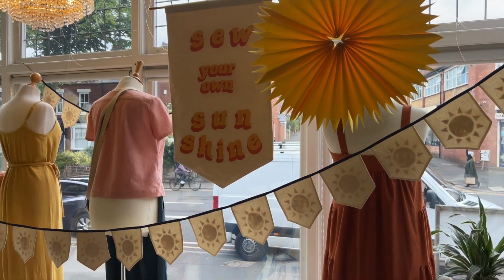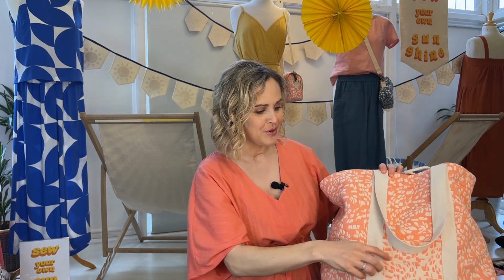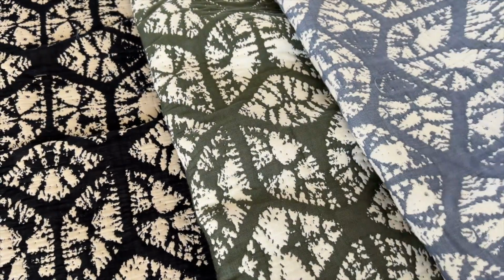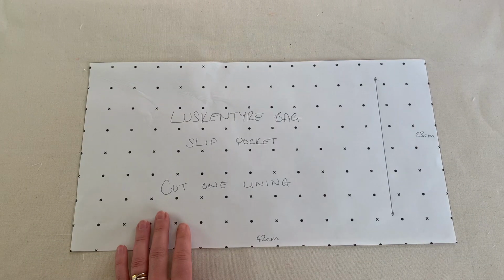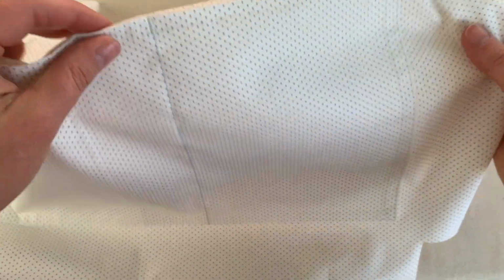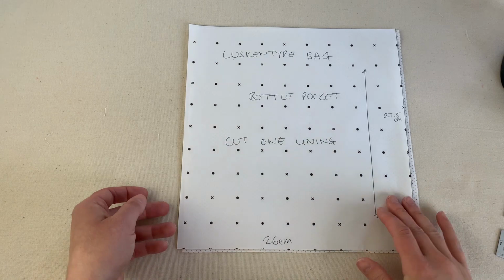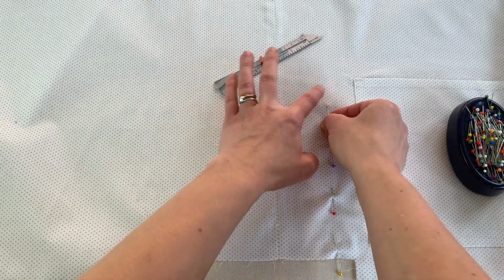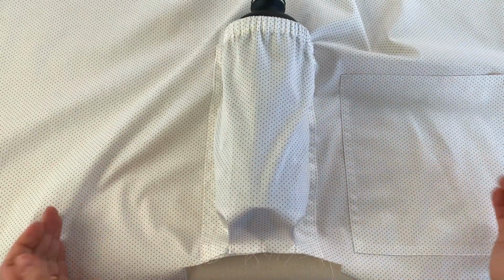How to add internal pockets to your bag - Tutorial for the g&g Luskentyre Bag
It’s Luskentyre Bag  month here at guthrie & ghani so we’re celebrating all things involved with our favourite bag pattern. We may be a little biased but we think that the Luskentyre bag is pretty much the ideal bag for most scenarios; beach trips, picnics, weekends away, swimming sessions, fabric shopping… But there’s one thing can always improve on perfection and that’s more pockets! You really can never have to many.

In this video I’m going to show you how to add two different internal pockets to your Luskentyre bag - a handy slip pocket for your phone or wallet and an elasticated pocket for your water bottle. I added one of each pocket, but you could easily add two of each if you wanted even more storage!

You can find step by step instructions in this blog post with lots of photos

To make full use of this tutorial you'll need to own a copy of the PDF pattern from the Luskentyre Bag which can be purchased here